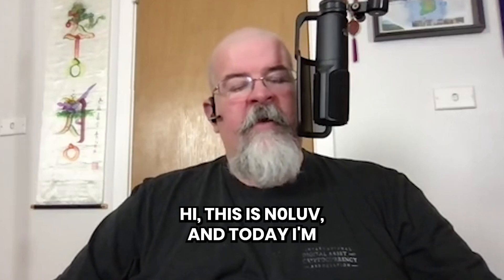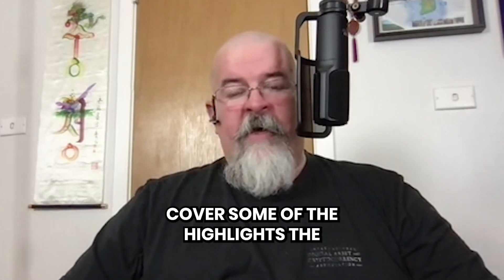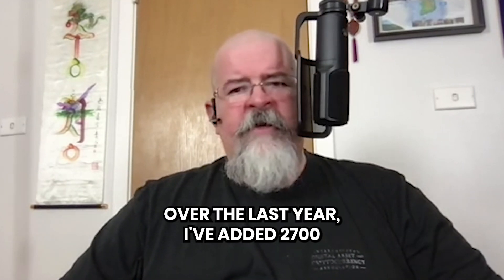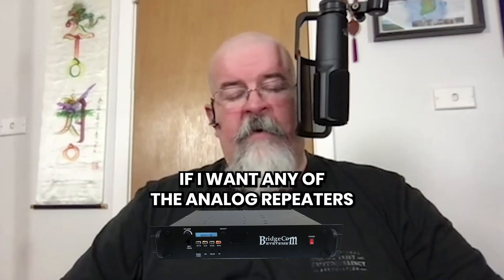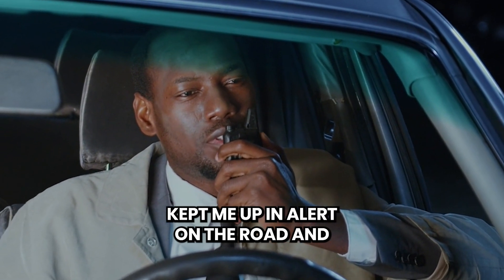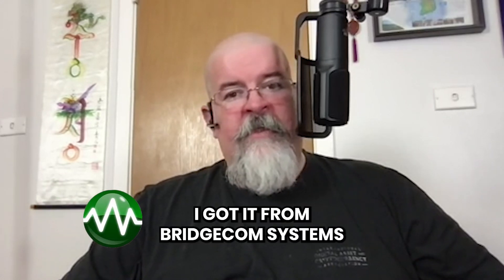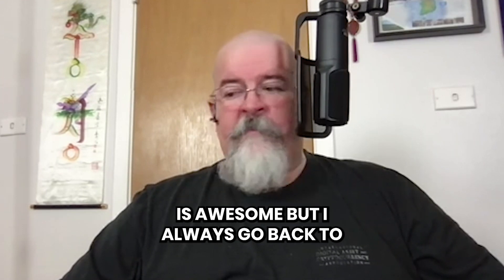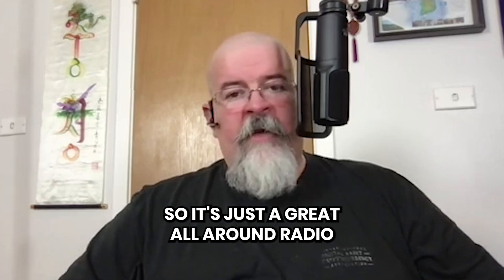My Favorite HT: Why the AnyTone 878 is the Best DMR Radio!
Hi, I’m N0LUV, and in today’s video, I’m excited to share why the AnyTone 878 has become my favorite handheld transceiver! With a collection of about 10 HTs, this radio stands out for its exceptional battery life, versatility, and channel capacity. I’ve managed to program 2,700 channels into it, organized into zones for easy access. Whether I'm at an air show or just keeping updated during storms, the 878 delivers every time. I’ll discuss its features, my experiences, and why I recommend it to anyone getting into DMR. Let’s dive in!

Chapters
0:00 - Introduction to AnyTone 878
0:43 - Impressive Battery Life
1:18 - Managing 2700 Channels
1:56 - Creating Zones for Travel
2:41 - Quick Delivery Experience
3:17 - Portability and Versatility
3:55 - Conclusion and Recommendation